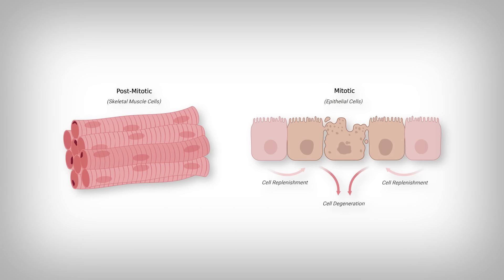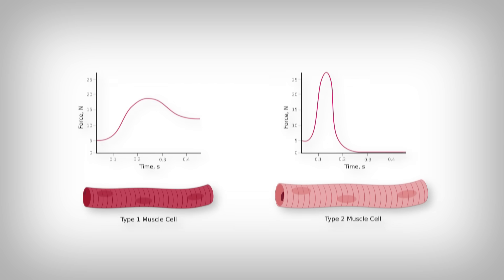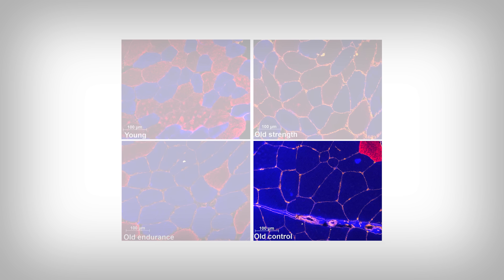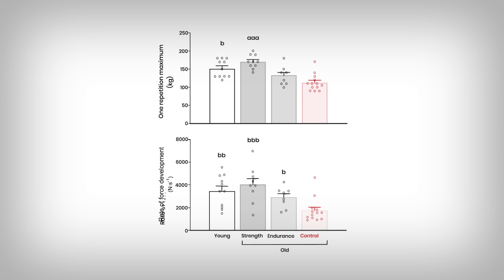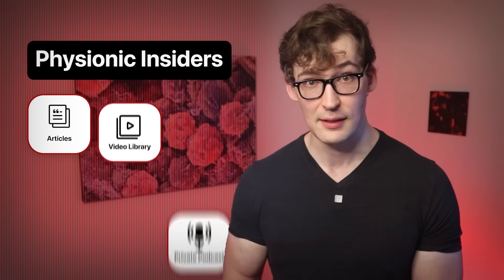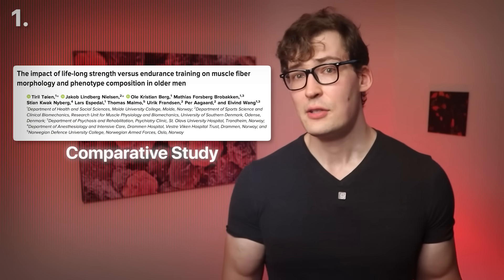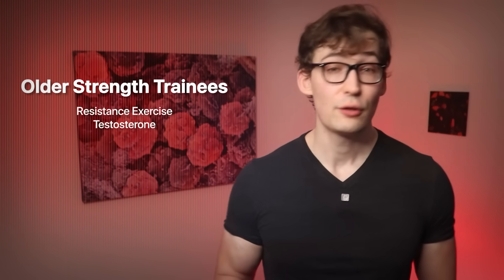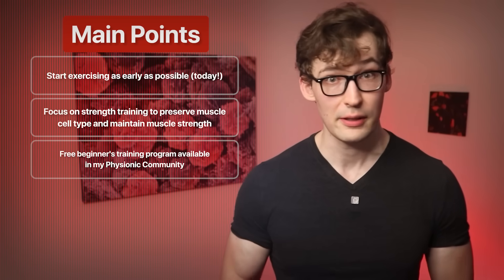You Can Stay Young—If You Stay Strong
0:00 - Introduction
1:16 - Young vs Old Muscle Types
3:45 - Old Muscle is BETTER than Young
5:15 - Context Matters
7:59 - Main Points / Key Takeaways

Reference
[Study 548] Tøien T, Nielsen JL, Berg OK, et al. The impact of life-long strength versus endurance training on muscle fiber morphology and phenotype composition in older men. J Appl Physiol. 2023;135(6):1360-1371. doi:10.1152/japplphysiol.00208.2023.

Funding/Conflicts: Public: The study reports project funding from Molde University College and institutional support from the Danish Molecular Biomedical Imaging Center at the University of Southern Denmark, with the authors declaring no conflicts of interest, financial or otherwise, related to these public institutions; Non-Profit: Imaging work at DaMBIC was supported by the Novo Nordisk Foundation (Grant NNF18SA0032928), and the authors state no conflicts of interest associated with this non-profit funding; Industry: The authors report no direct industry funding for this work and explicitly declare that they have no conflicts of interest, financial or otherwise